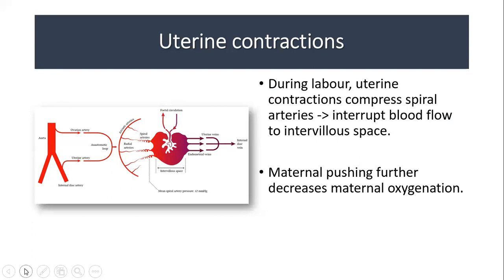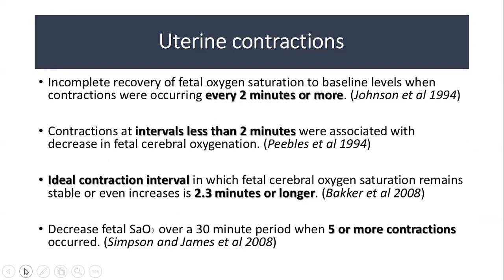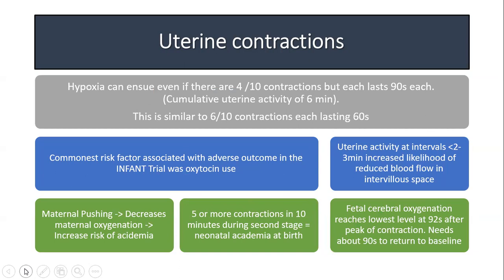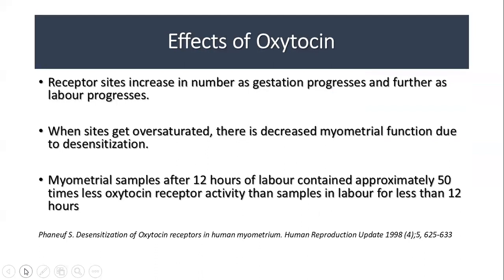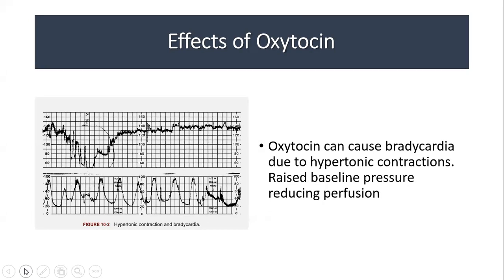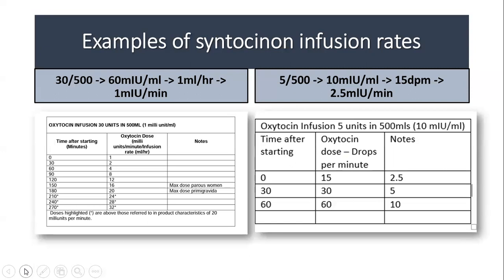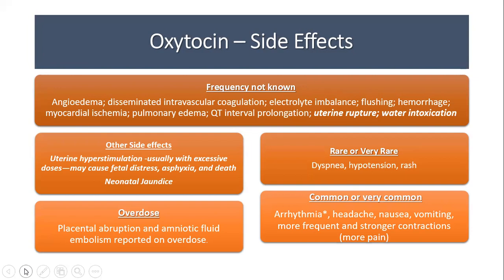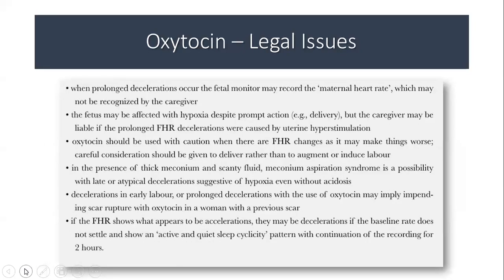Uterine Contractions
A look at uterine contractions in the context continuous electronic fetal monitoring and intrapartum fetal surveillance.